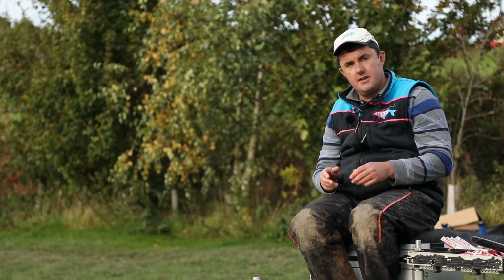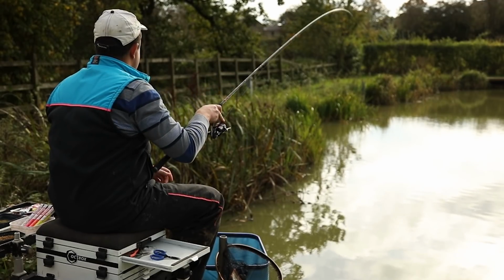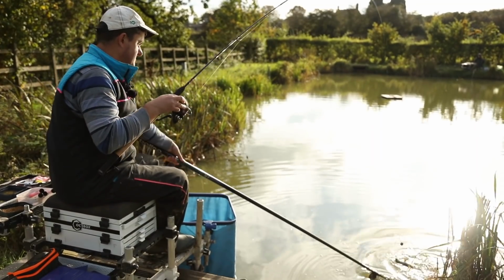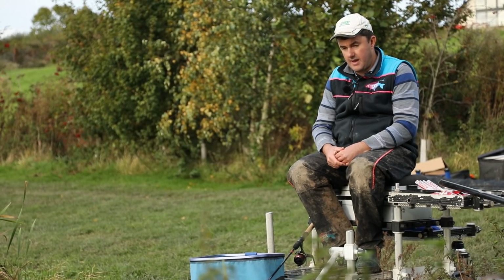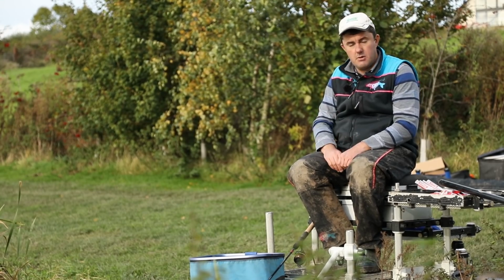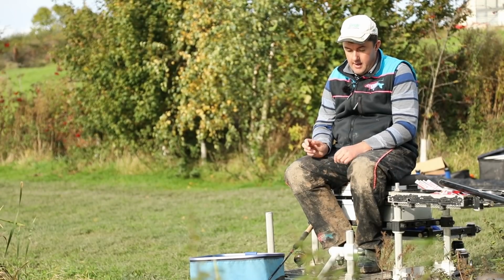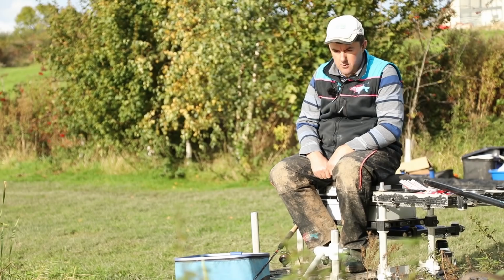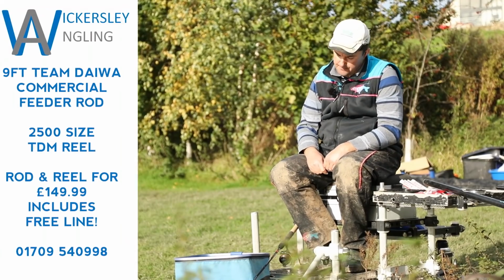On Test: Daiwa Commercial Feeder Rod & TDM Reel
Wickersley Angling invite Tom Scholey to take to the bank with Daiwa's 9ft Commercial Feeder Rod, and 2500 size TDM reel.

Here are his thoughts on the package...